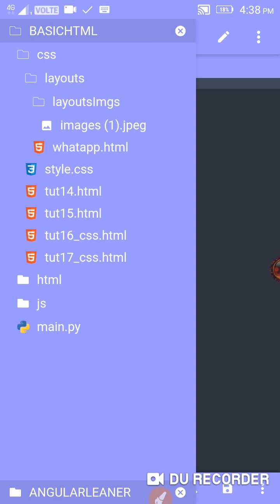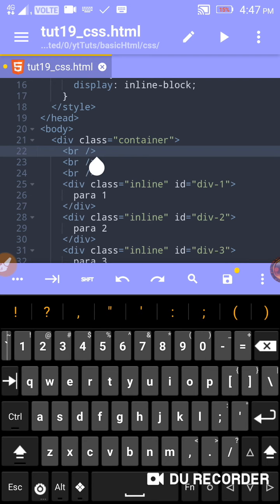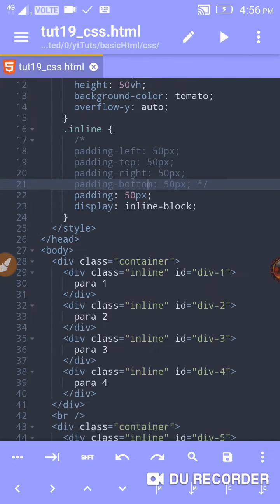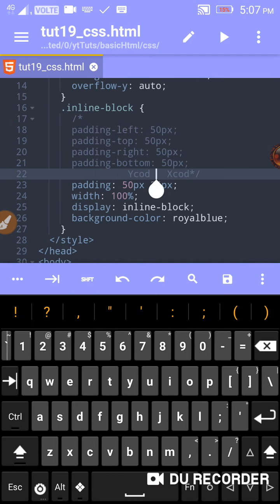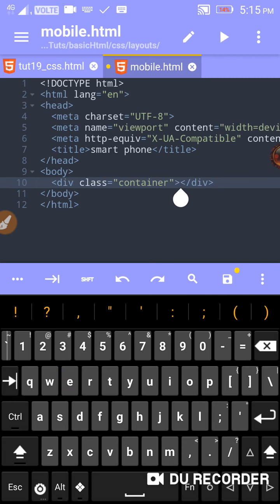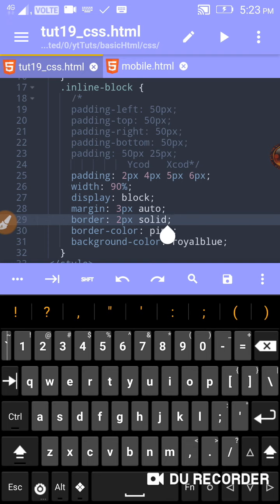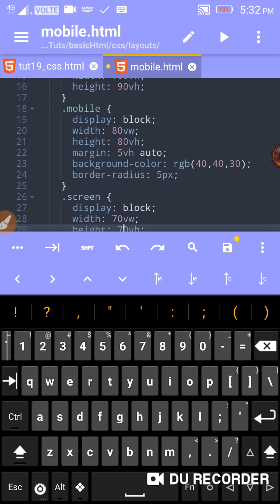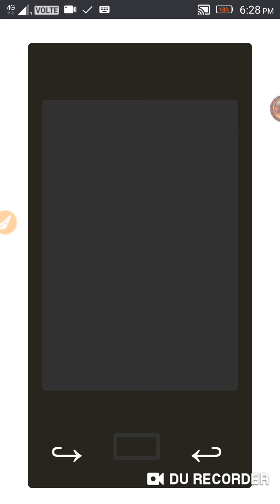Css [margin,padding] properties WEBDEVELOPMENT ON ANDROID#19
Learning css two most importent properties in this  section